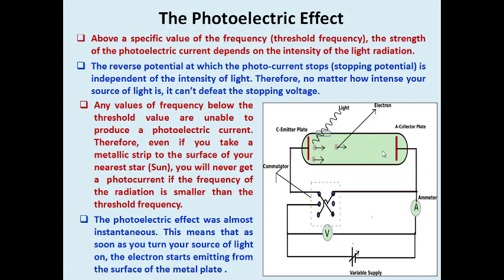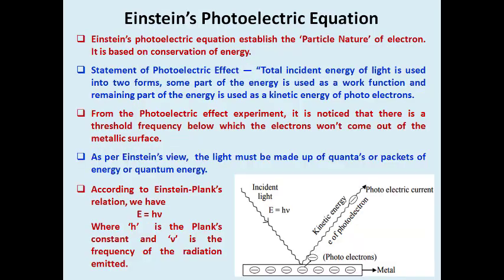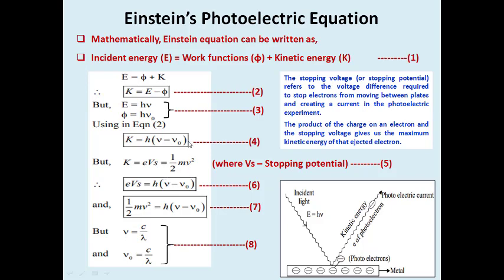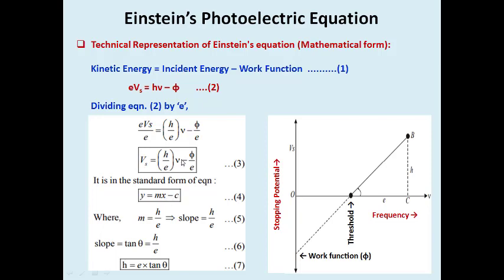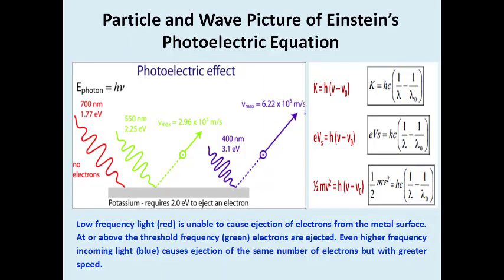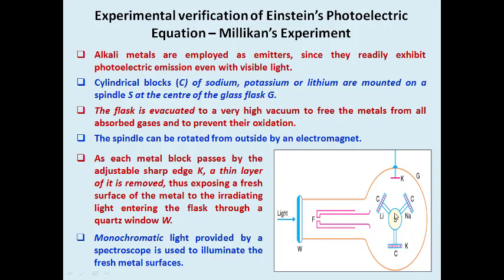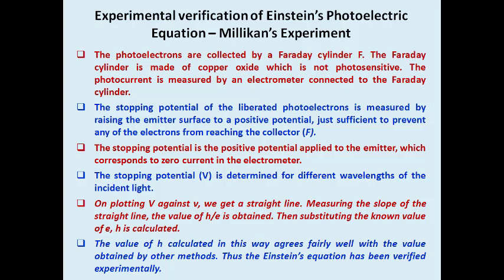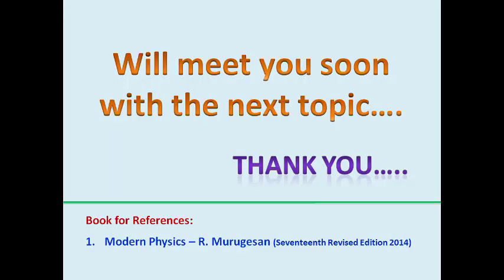Einstein's Photoelectric Equation, Particle and Wave Picture of EPE, Significance of constants h & e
Explanation about Einstein’s Photoelectric Equation
Explanation about Particle and Wave Picture of Einstein’s Photoelectric Equation
Explanation about Significance of constants ‘h’ and ‘e’